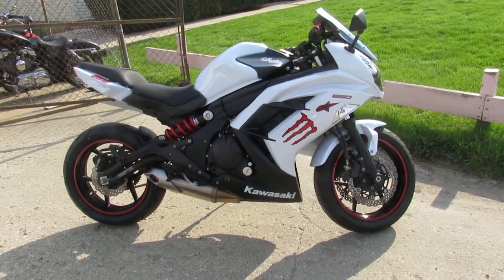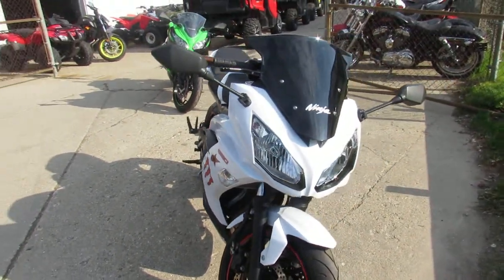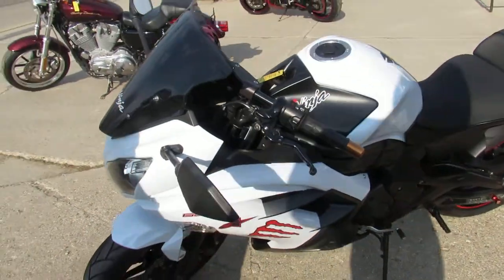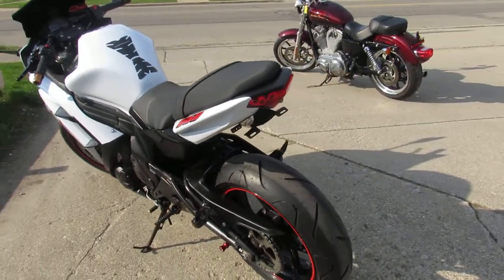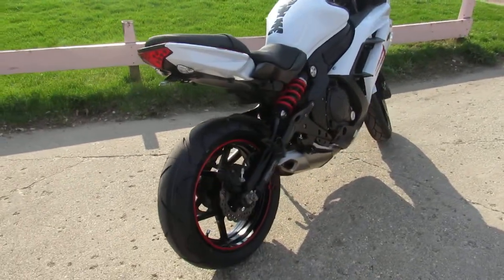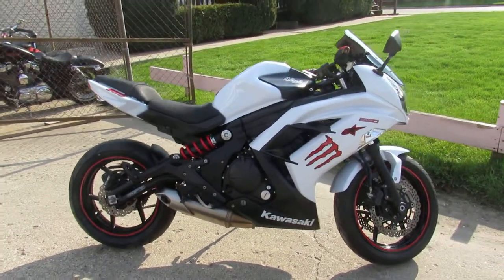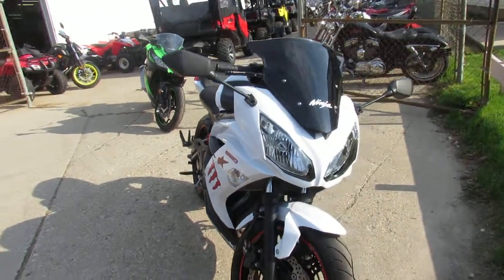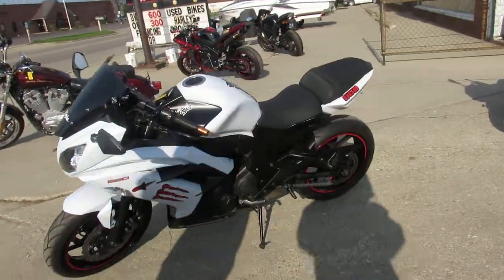Used 2013 Kawasaki EX650E for sale in Michigan U4708